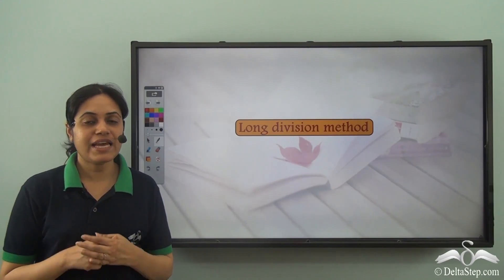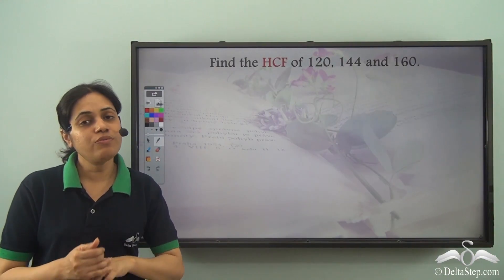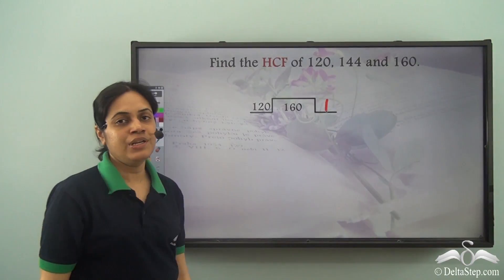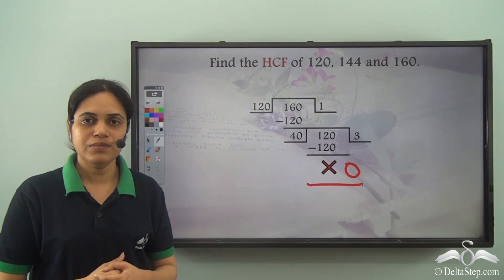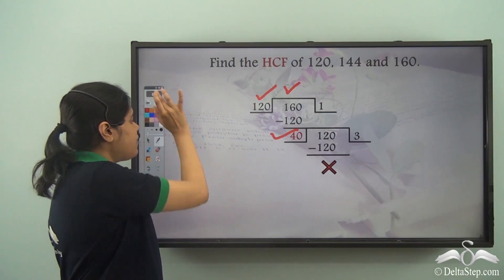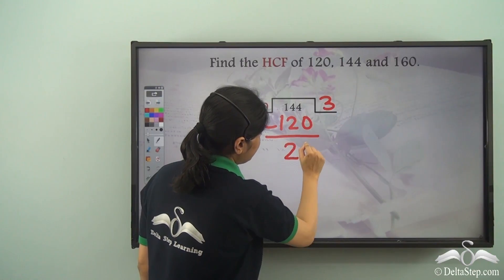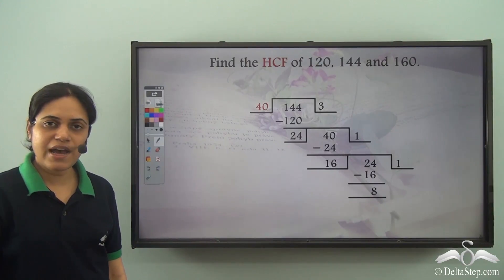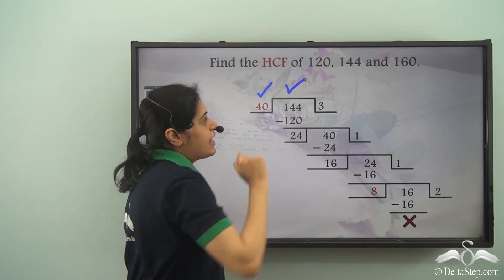HCF: Long Division Method | 3 numbers | Class 5 | CBSE | NCERT | ICSE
In this video, learn how to find HCF of 3 numbers by longdivisionmethod .

Salient features of the app:
• 5000 amazing lectures across English, Maths, Science and Social Science.